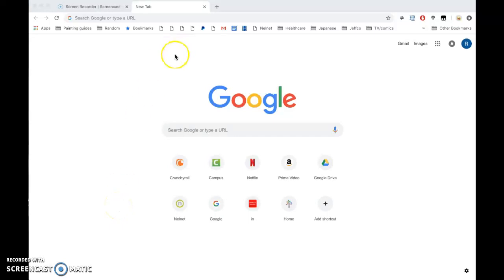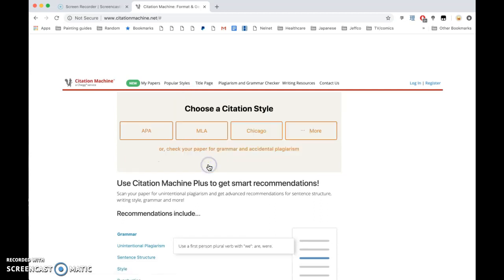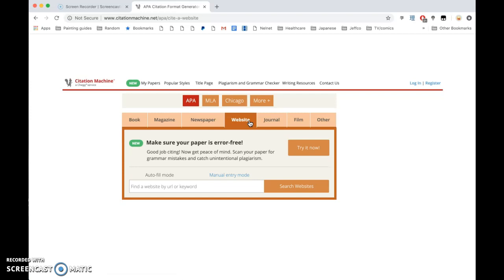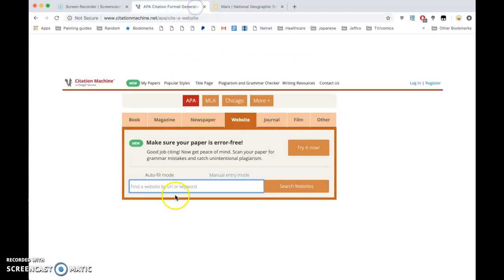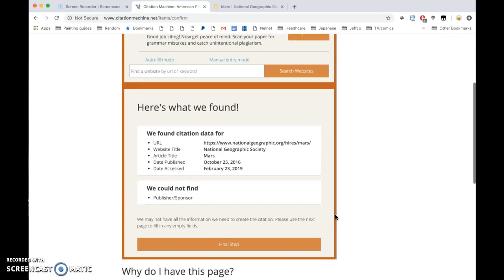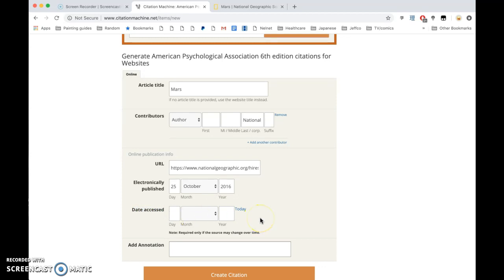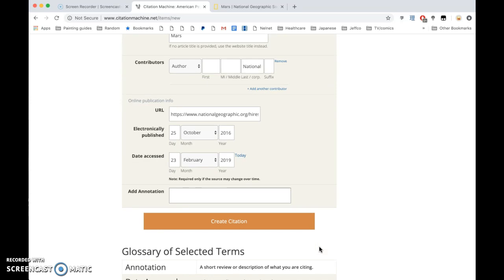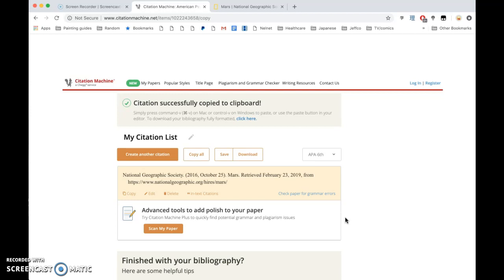How to Use Citation Machine.Net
A short demonstration/tutorial on how to create citations with Citation Machine.net.